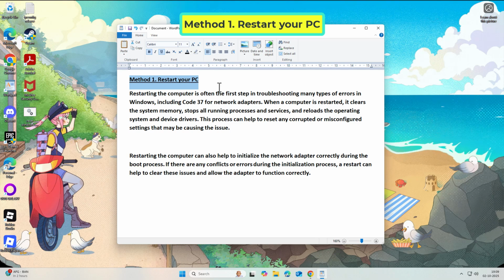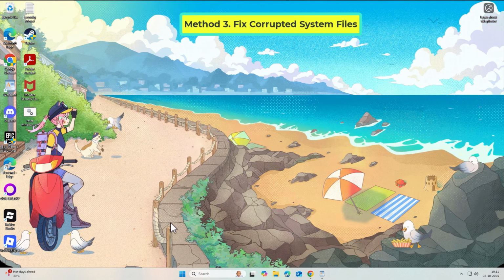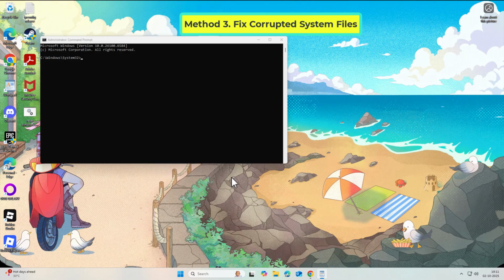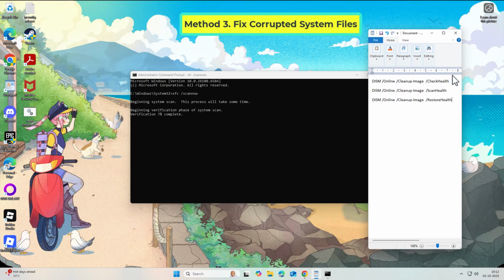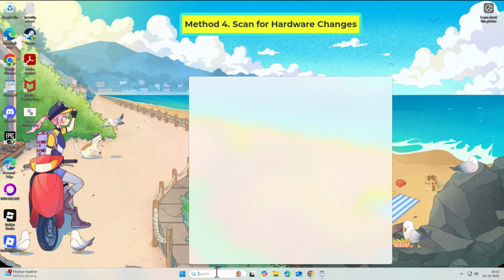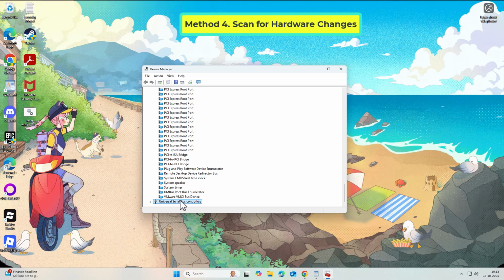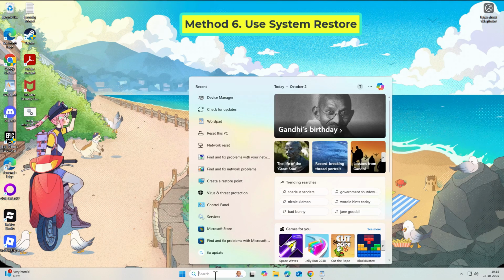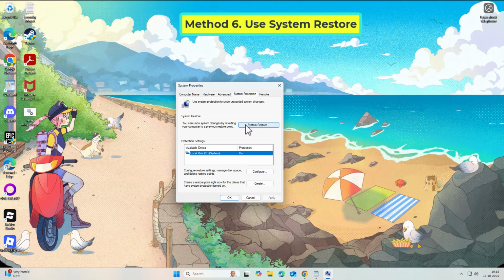(FIXED) Network adapter error (Code 37) in Windows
fix Network adapter error (Code 37) in Windows

CMD :
sfc /scannow